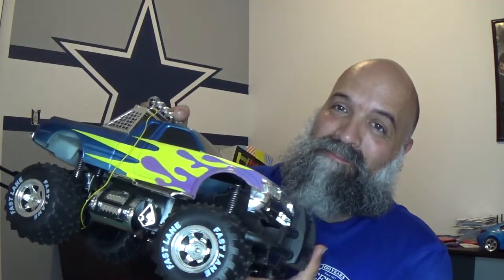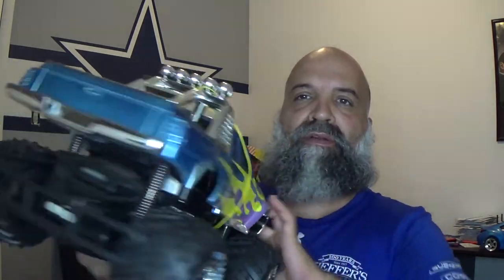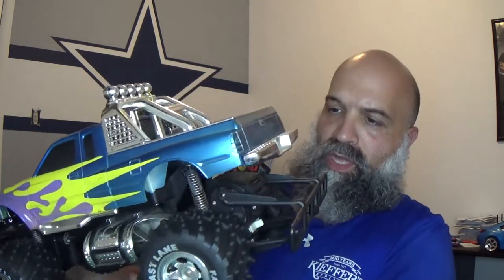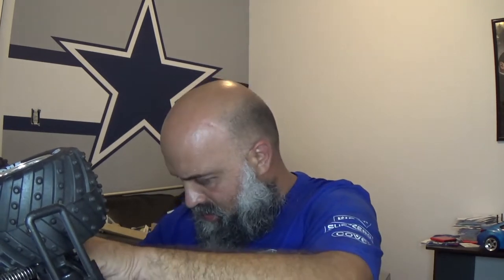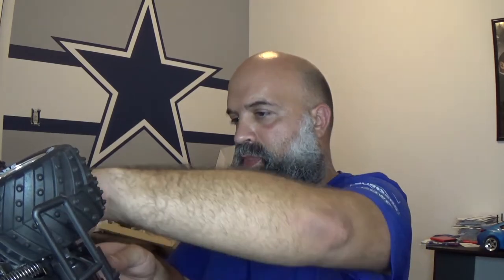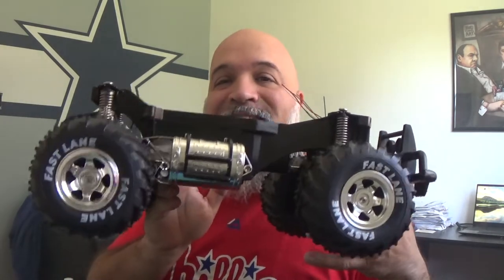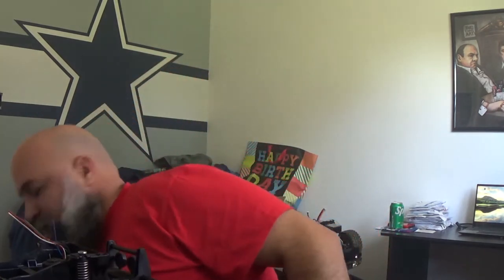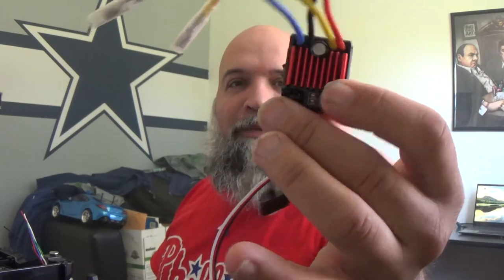New Bright Toy Grade RC truck with a surprise! What can I do with this ??????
New Bright Toy Grade RC truck with a surprise that I was not expecting until I brought it Home. I was curious as to what I could do with this thing. Let me know down in the comments what I should do